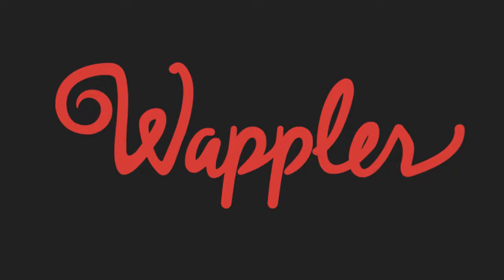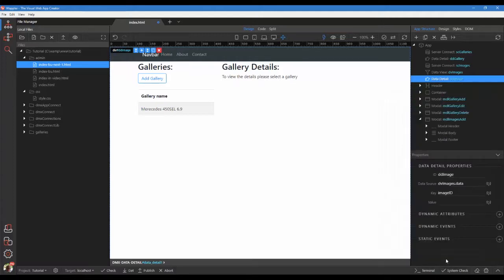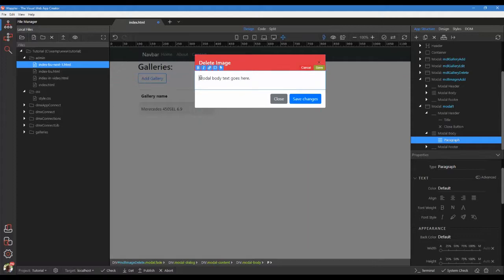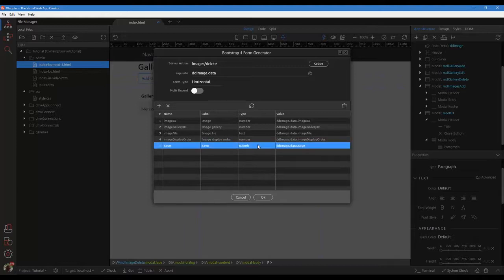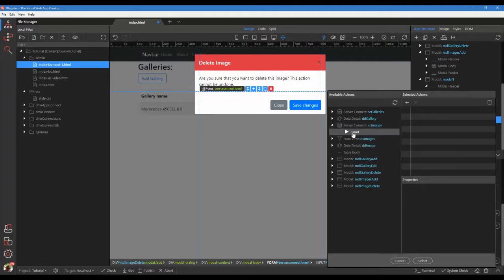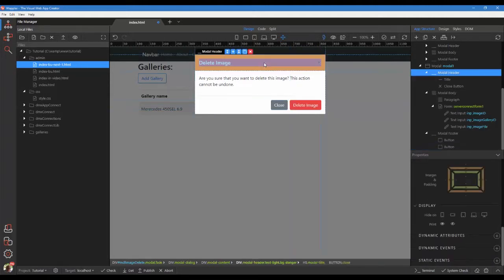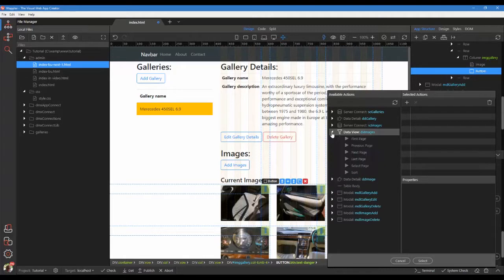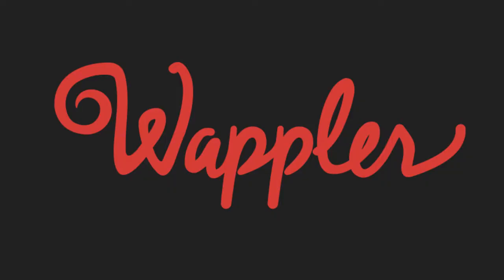21. Delete an Image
Revision 1 : slight changes to reflect changes in Wappler v1.6.1